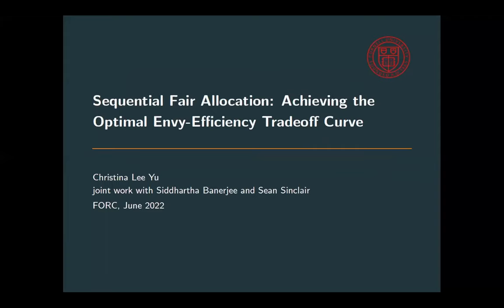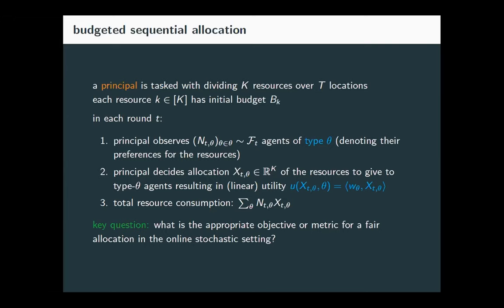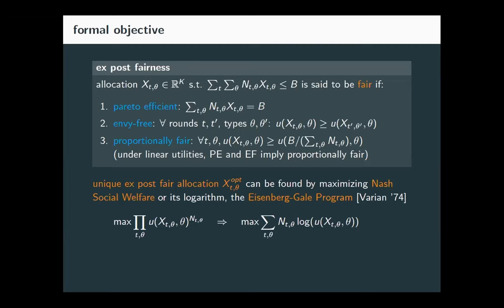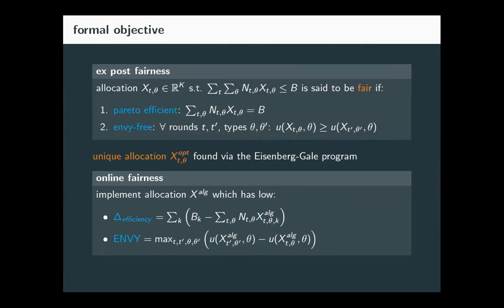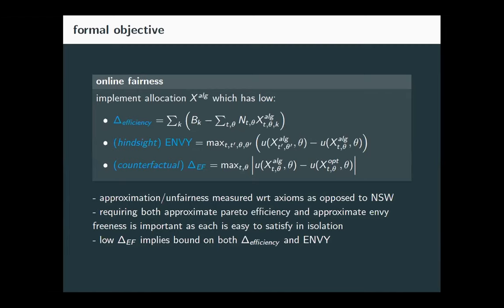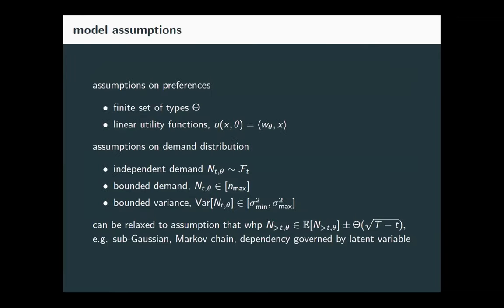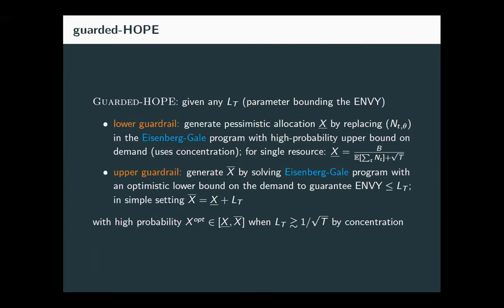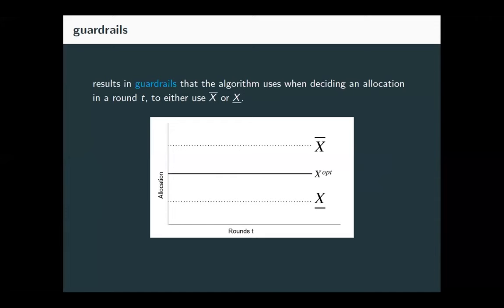Christina Yu | Sequential Fair Allocation: Achieving the Optimal Envy-Efficiency Tradeoff Curve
Symposium on Foundations of Responsible Computing (FORC) 2022 6/8/2022

Speaker: Christina Yu, Cornell University

Title: Sequential Fair Allocation: Achieving the Optimal Envy-Efficiency Tradeoff Curve

Abstract: We consider the problem of dividing limited resources to individuals arriving over T rounds with a goal of achieving fairness across individuals. In general there may be multiple resources and multiple types of individuals with different utilities. A standard definition of `fairness’ requires an allocation to simultaneously satisfy envy-freeness and Pareto efficiency. However, in the online sequential setting, the social planner must decide on a current allocation before the downstream demand is realized, such that no policy can guarantee these desiderata simultaneously with probability 1, requiring a modified metric of measuring fairness for online policies. We show that in the online setting, the two desired properties (envy-freeness and efficiency) are in direct contention, in that any algorithm achieving additive counterfactual envy-freeness up to L_T necessarily suffers an efficiency loss of at least 1 / L_T. We complement this uncertainty principle with a simple algorithm, HopeGuardrail, which allocates resources based on an adaptive threshold policy and is able to achieve any fairness-efficiency point on this frontier. Our result is the first to provide guarantees for fair online resource allocation with high probability for multiple resource and multiple type settings. In simulation results, our algorithm provides allocations close to the optimal fair solution in hindsight, motivating its use in practical applications as the algorithm is able to adapt to any desired fairness efficiency trade-off.